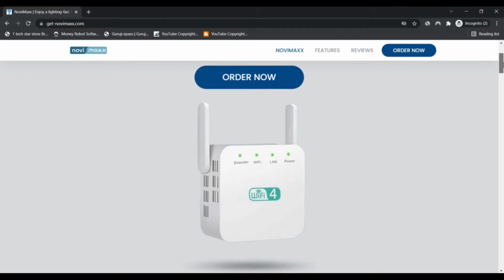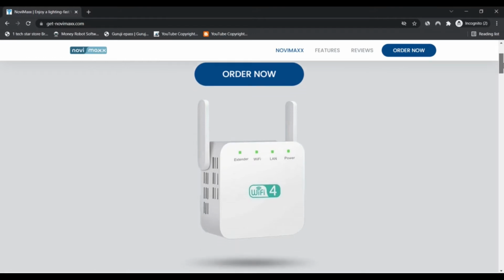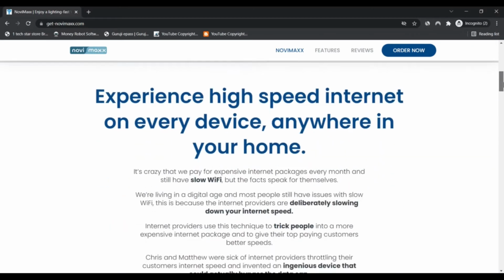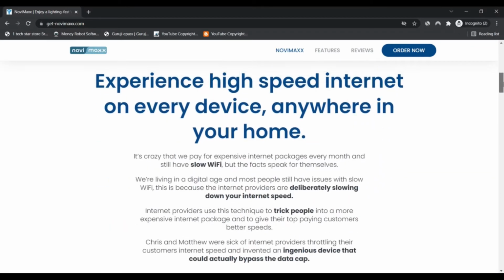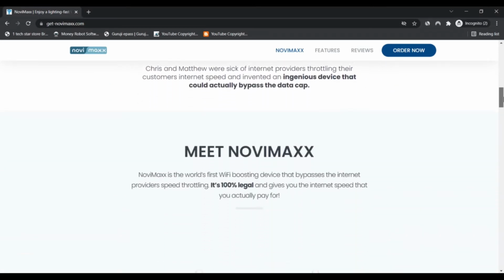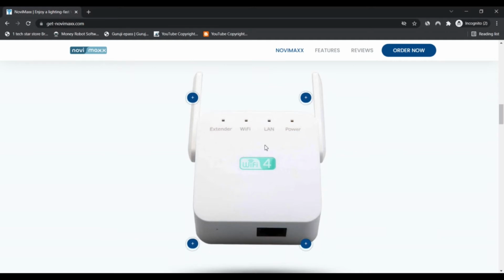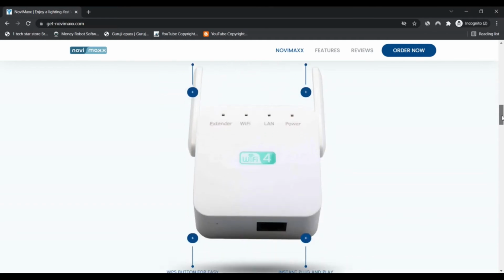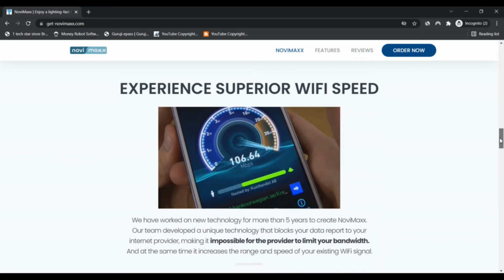Novimaxx ! Novimaxx reviews ! Get Novimaxx Com Reviews ! Get-Novimaxx.Com Know if is Scam or Legit ?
Novimaxx Found at get-novimaxx.com is just one of the various so-named WiFi boosters that assert to speed up Connection to the internet. Just like the other pretend booster Internet websites, Novimaxx's website has misleading data. The makers on the product declare they're able to Raise your World wide web speed by blocking your Online Service Supplier from throttling your bandwidth, but this isn't genuine. Also, the website is loaded with fake opinions.